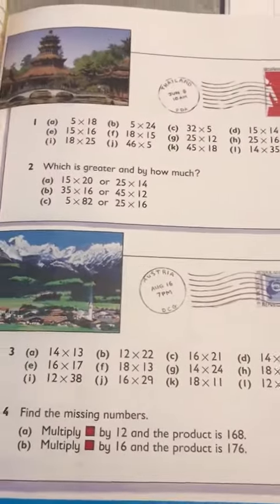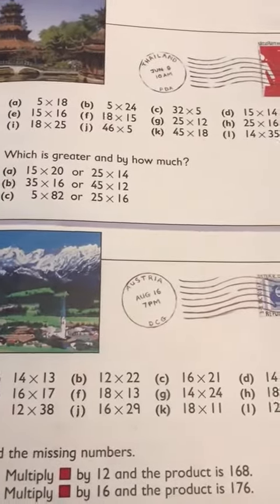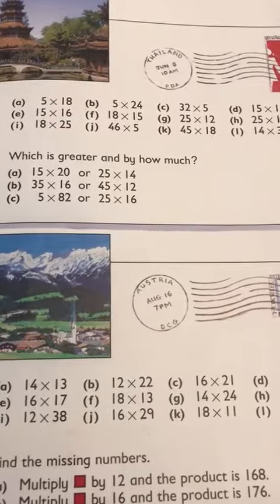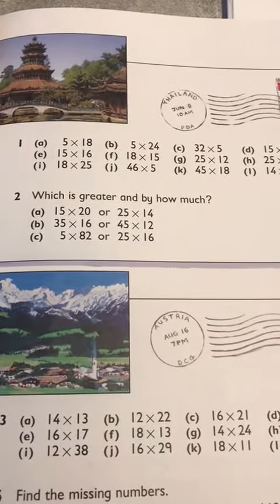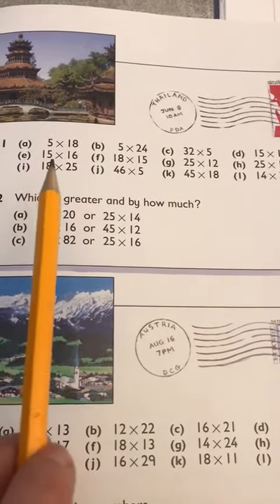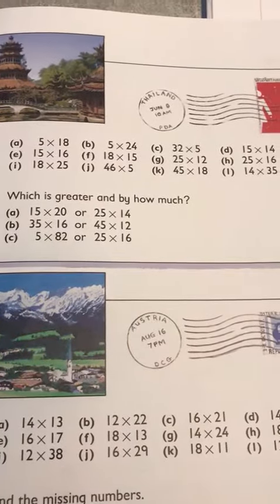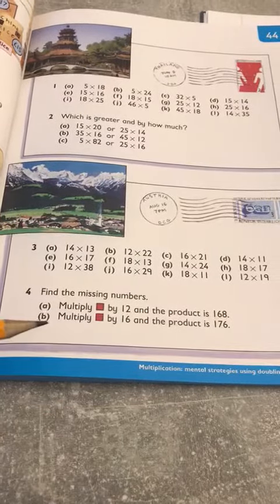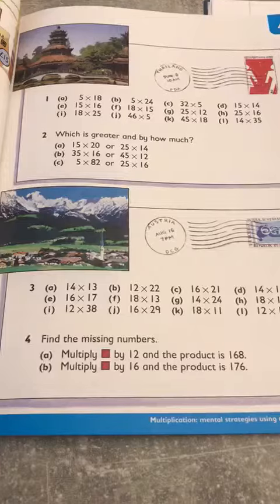SHM5 p44 Tutorial